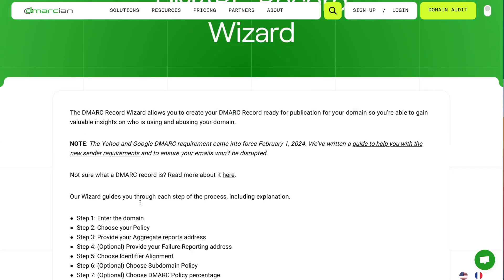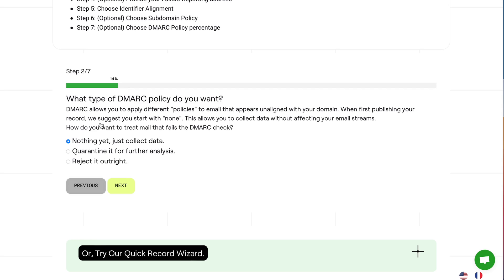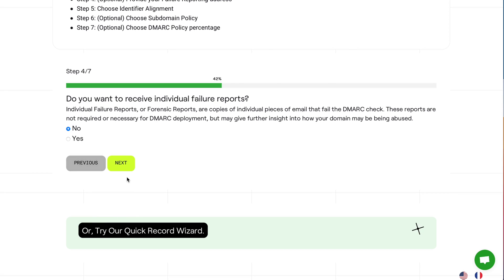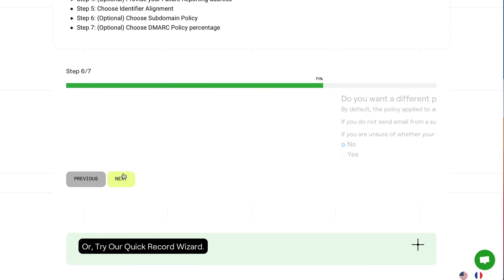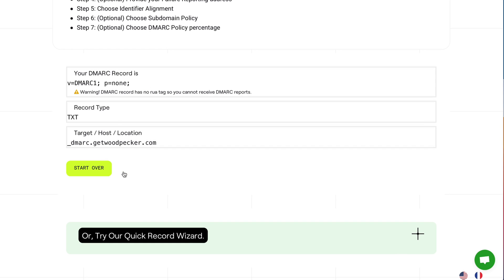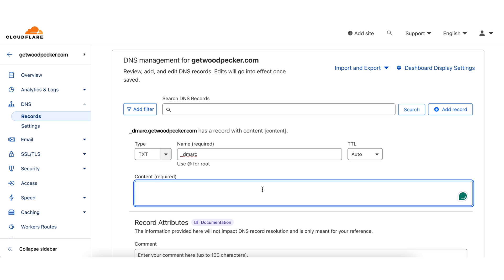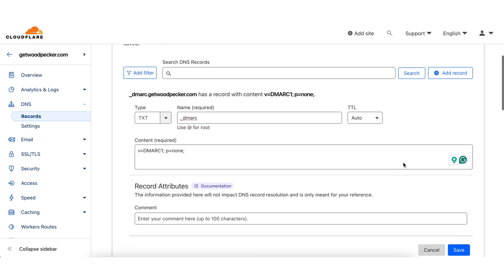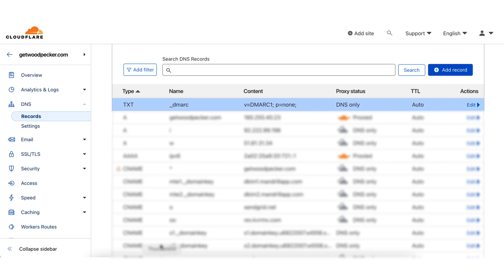How to set up DMARC record – 2025 guidelines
Gmail and Yahoo 2025 guidelines require you to secure your domain with DMARC record. This is one powerful record that enhances your domain’s protection against spoofing and phishing.
See what else you should do to meet Gmail & Yahoo 2025 email rules

Timestamps:
0:00 - 0:15 Intro
0:15 - 2:12 What is DMARC?
2:12 - 2:53 How to set up DMARC